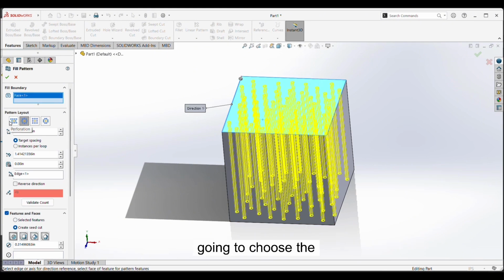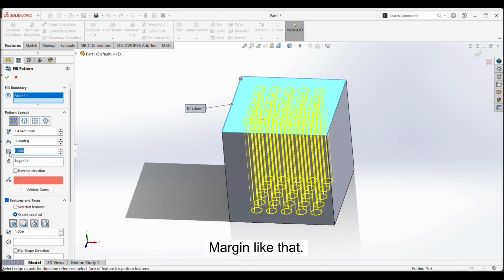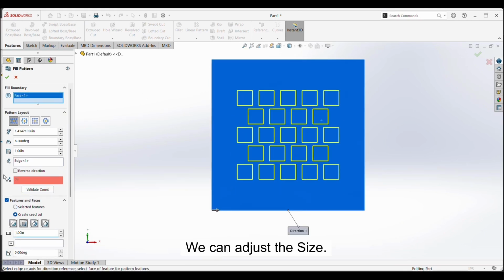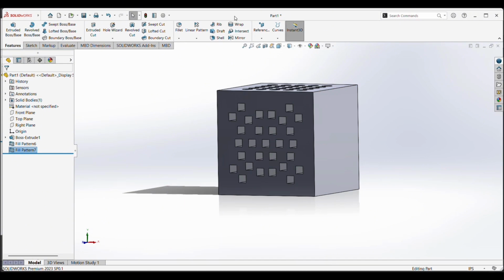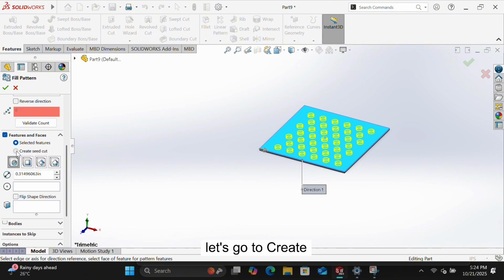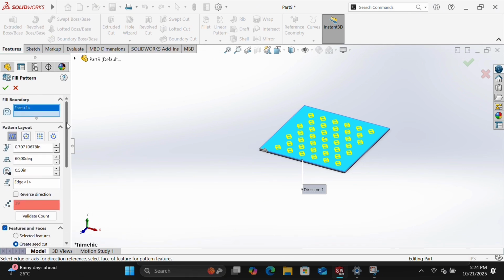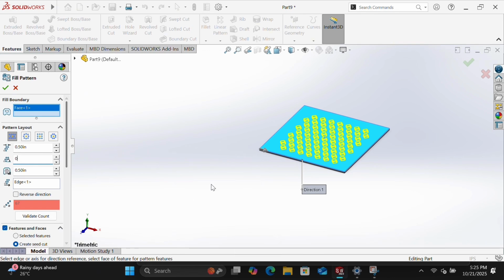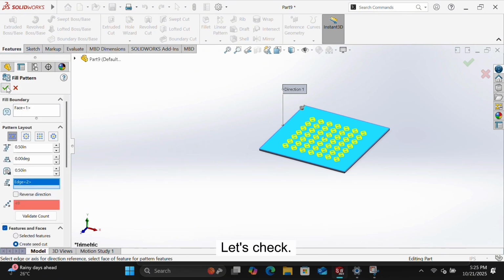SOLIDWORKS - Fill Pattern